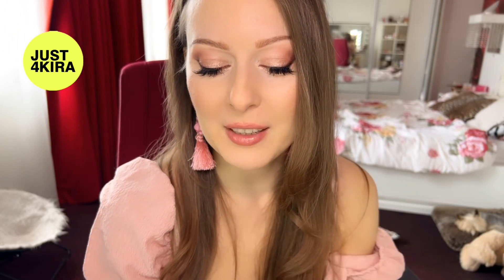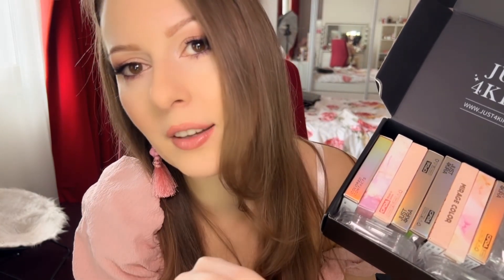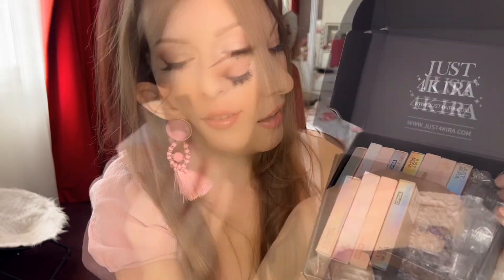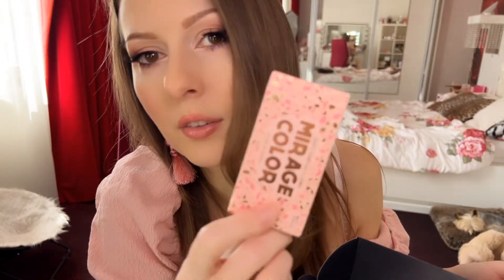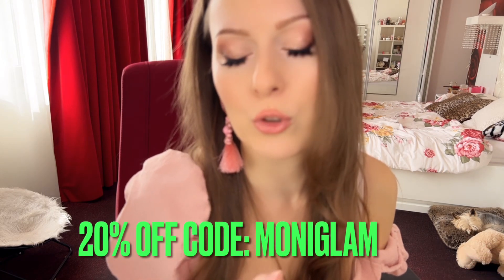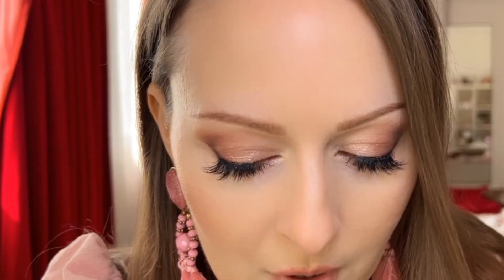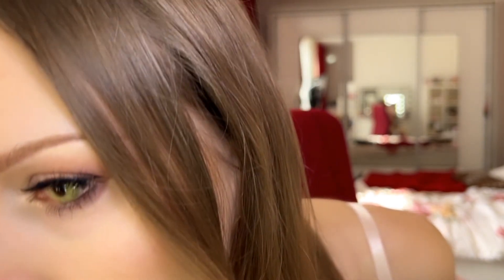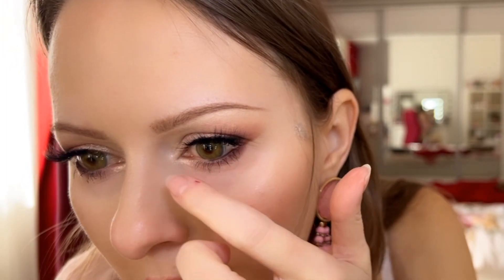JUST4KIRA COLOURED CONTACT LENSES FOR BROWN EYES! FIRST IMPRESSION REVIEW!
Buy 2 get 1 free code: B2G1
Buy 3 get 3 free code: B3G3
Buy 4 get 4 free code: B4G4
Buy 5 get 5 free code: B5G5

Colour lenses